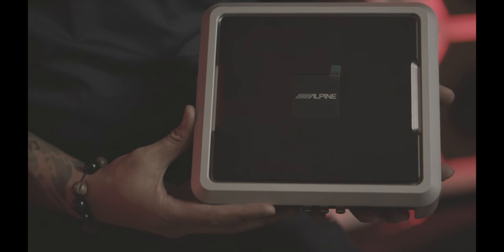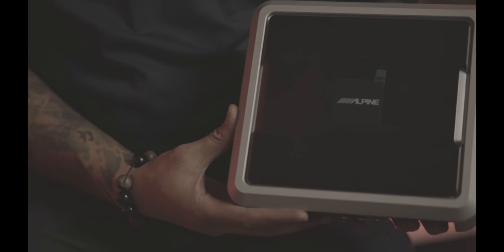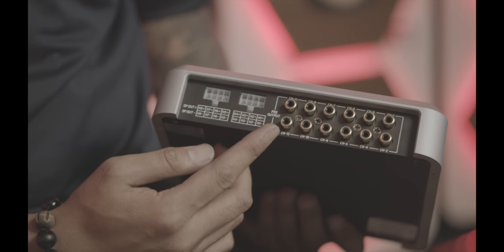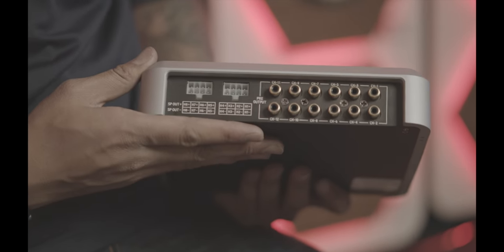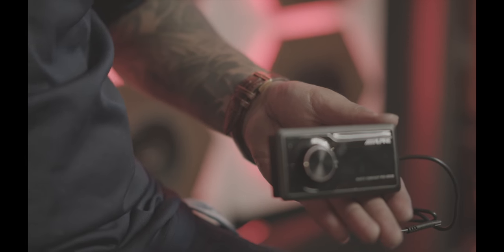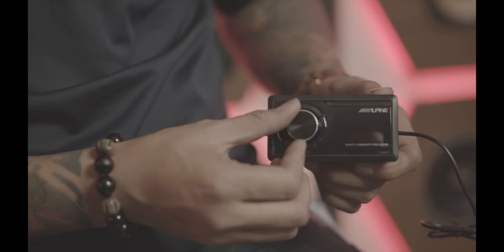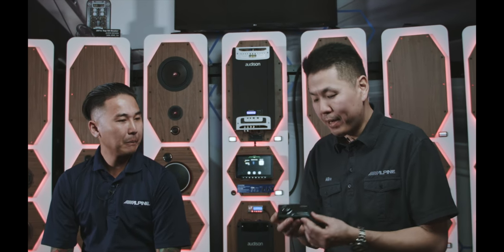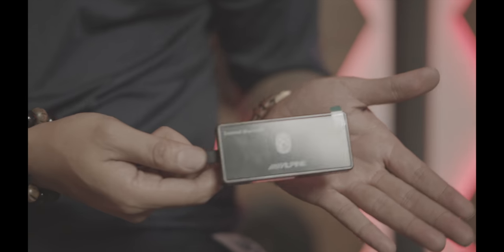Audio Design and Apline talk killer audio gear!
Audio Design and Alpine come together to discuss ALPINE PXE-0850S Advanced Wireless Digital Signal Processor, and how it will Set your sound stage and bring a whole new music experience to life.